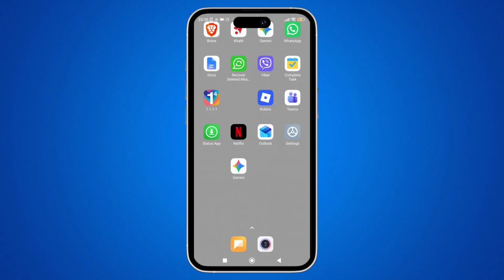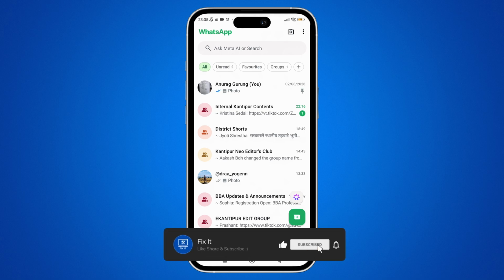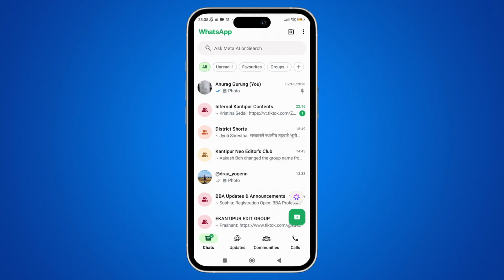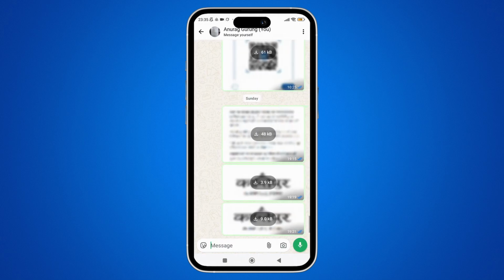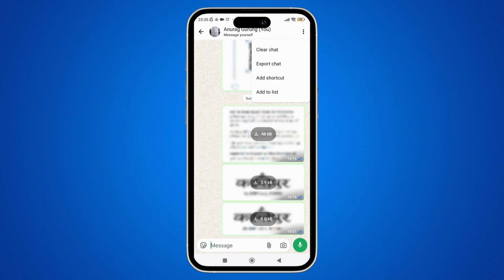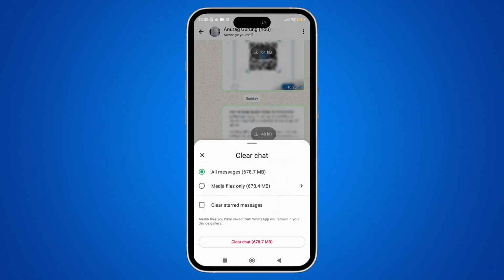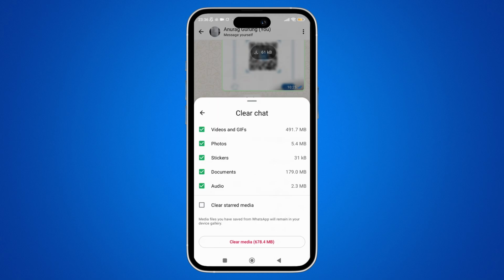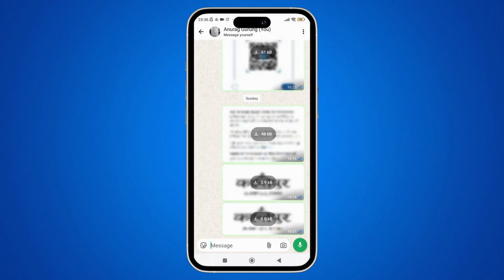How To Clear WhatsApp Chats 2026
Want to clean up your WhatsApp and remove old or unnecessary conversations? 💬📱 This step-by-step 2026 guide will show you how to clear WhatsApp chats quickly and easily — helping you keep your messages organized and free up space on your device.

What You’ll Learn in This Video:
✅ How to clear individual WhatsApp chats
✅ How to clear all messages from a WhatsApp chat
✅ How to clear multiple WhatsApp conversations
✅ The difference between clearing and deleting WhatsApp chats
✅ Tips for managing your WhatsApp messages and storage

Whether you want to remove old messages from a single conversation or clean up your WhatsApp inbox, this tutorial will help you manage your chats easily.

📌 Chapters:
⏱ 0:00 - Introduction
⏱ 0:10 - How To Clear WhatsApp Chats